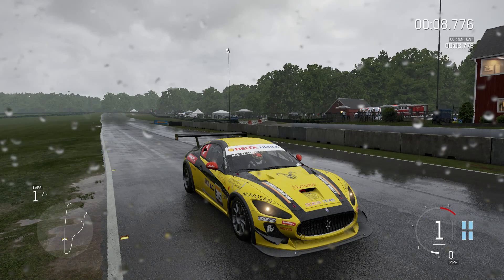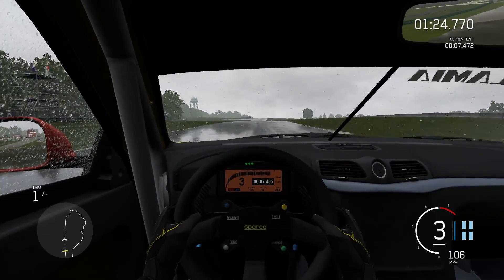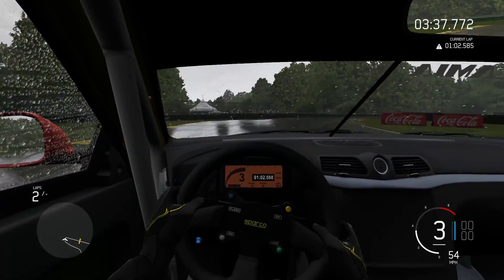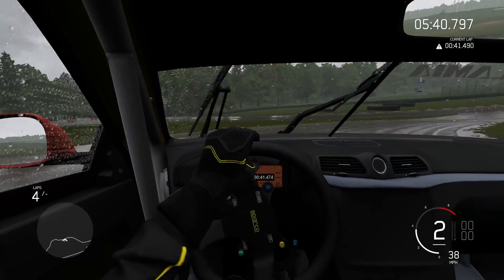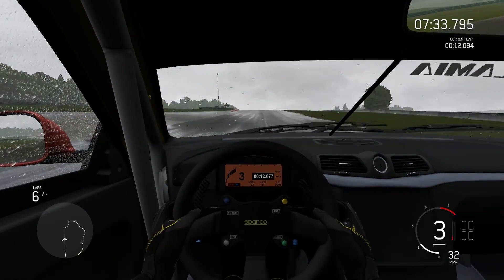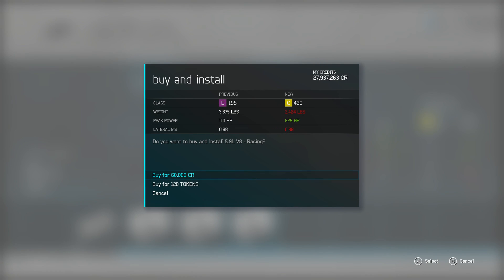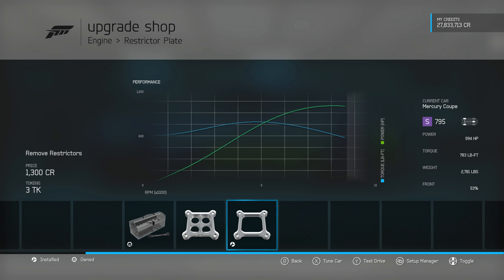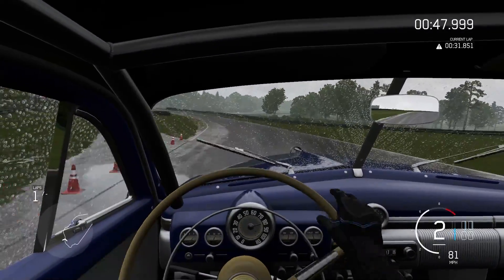Forza Motorsport 6 Silly Car Build 1000HP Mercury Coupe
A 1000 HP Mercury Coupe is the first car to take on our new circuit for silly car builds.